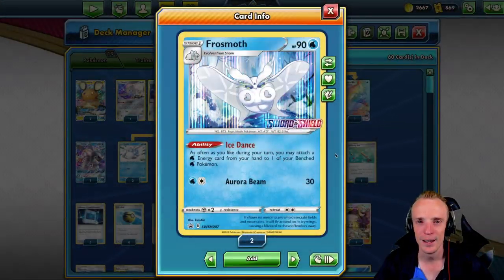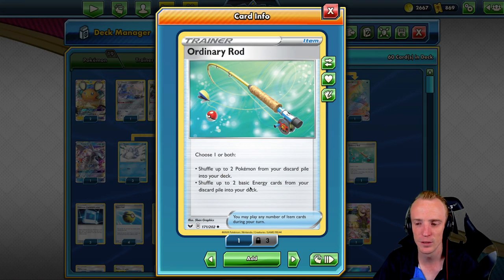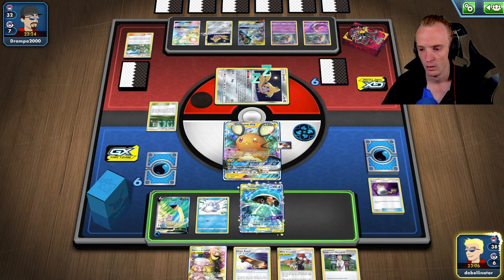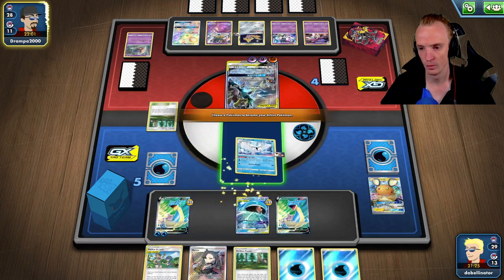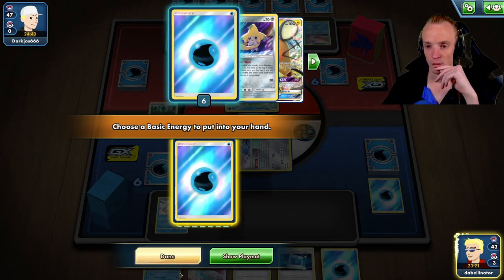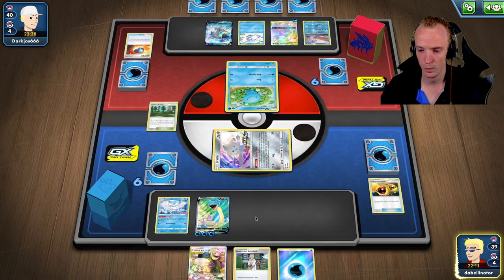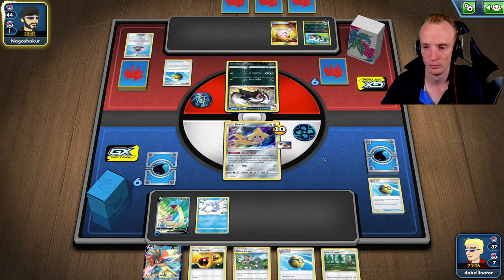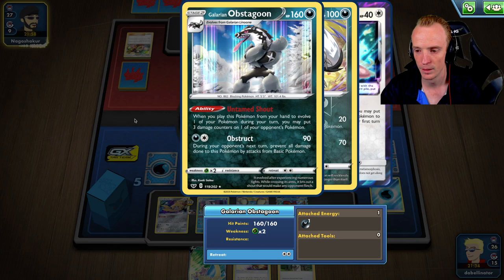Frosbox Sword & Shield Deck, PTCGO Gameplay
Check out Shaun Bell trying out a Frosmoth Water Box deck for Sword & Shield in the Pokemon Trading Card Game Online.

TinaChomp 5:06
Lapras V 15:47
Obstagoon Sableye 23:50
Rating 40:50